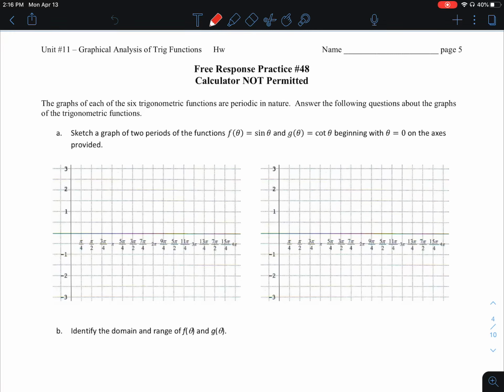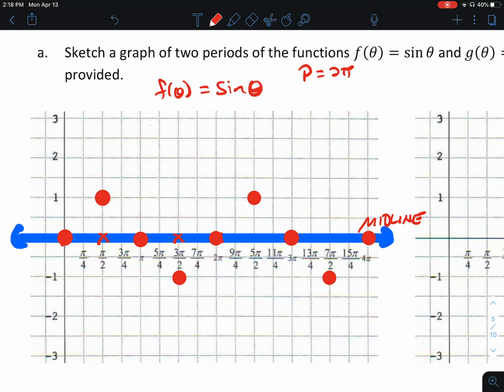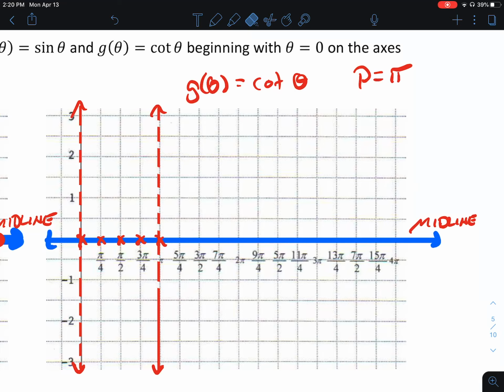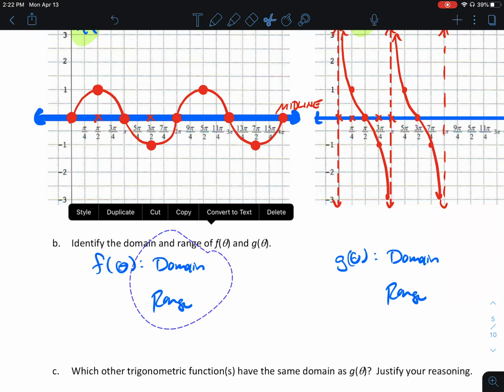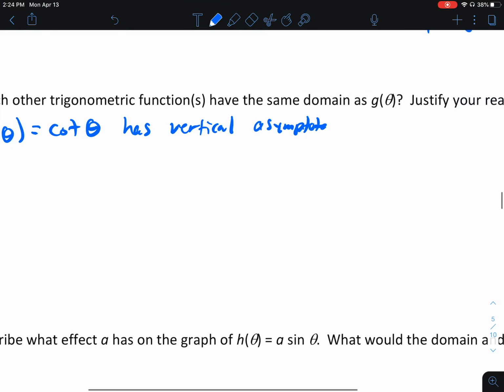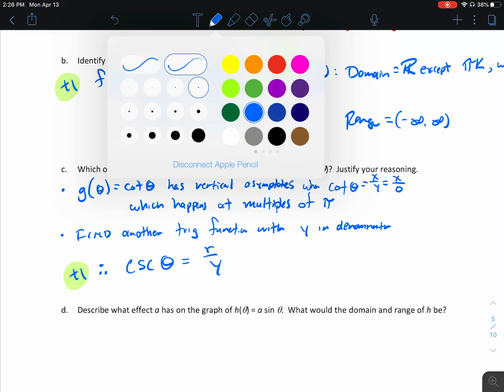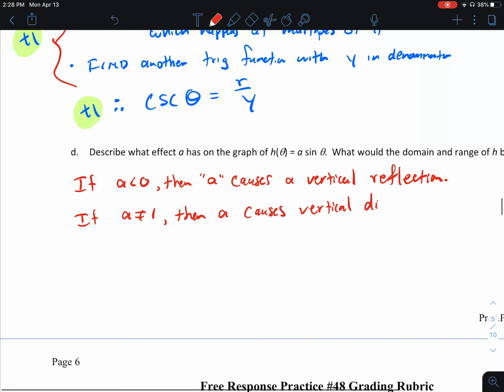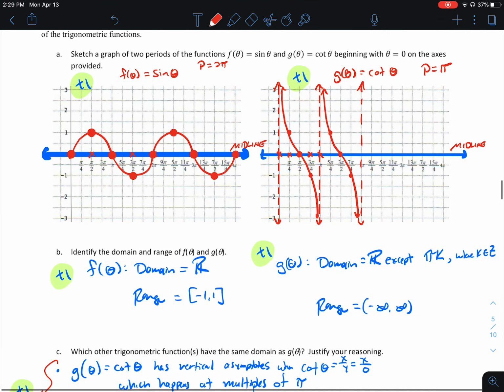PreAP PreCalculus FRQ #48